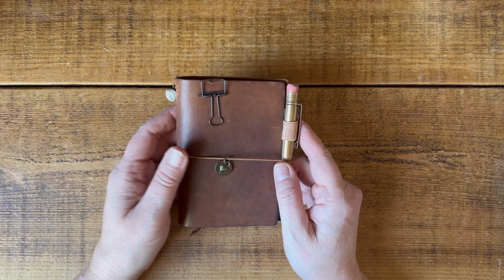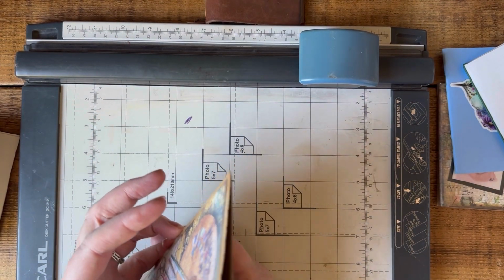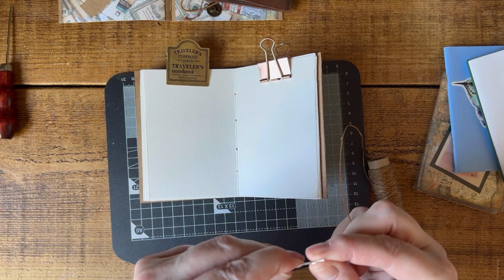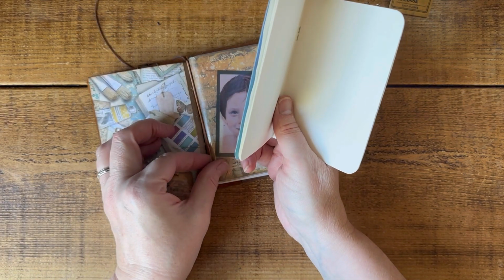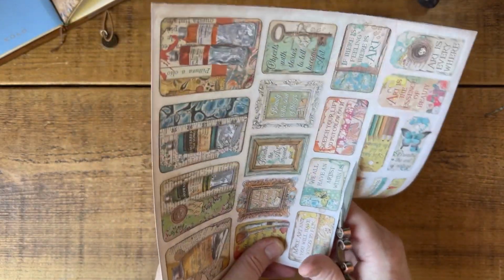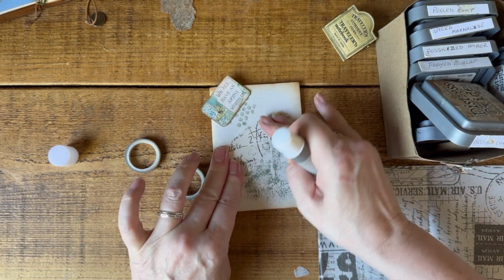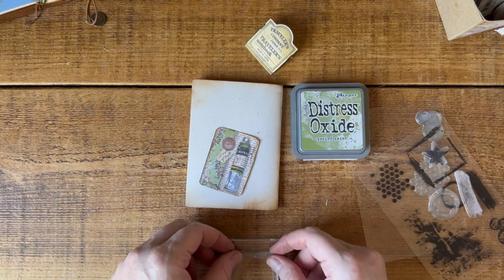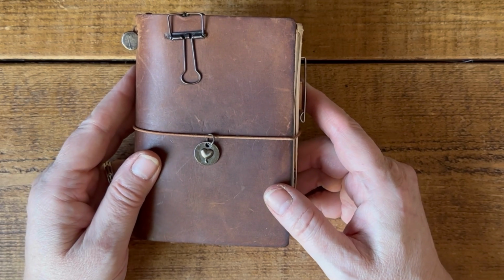Passport Travelers Notebook SetUp With Handmade Insert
Hi everyone,
In this video I share my process as I put together a new setup in my passport travelers notebook in the colour camel. I also share how I make a handmade watercolour insert using 100% cotton paper.

Ali

This video is in no way sponsored or endorsed by the sellers or makers of any products mentioned. All opinions expressed are my own.